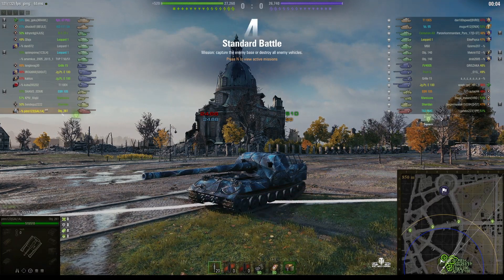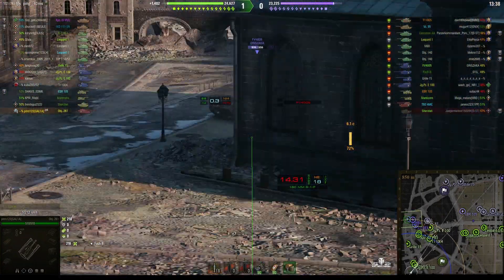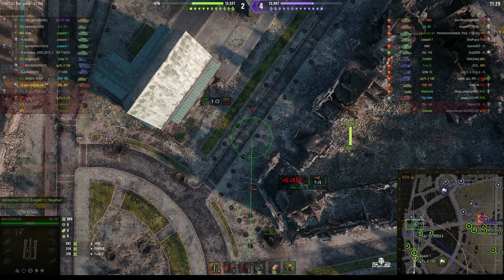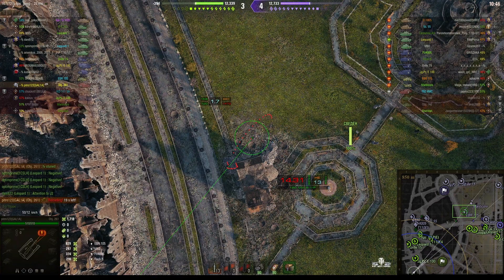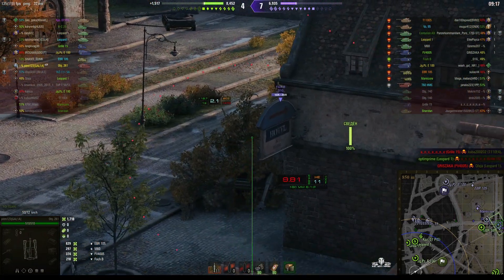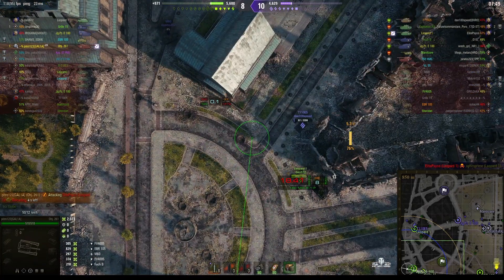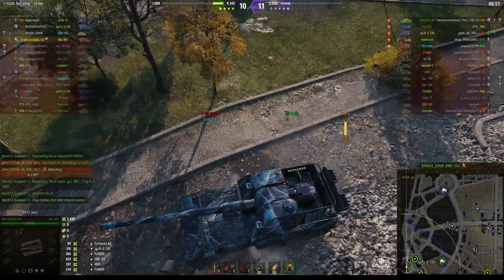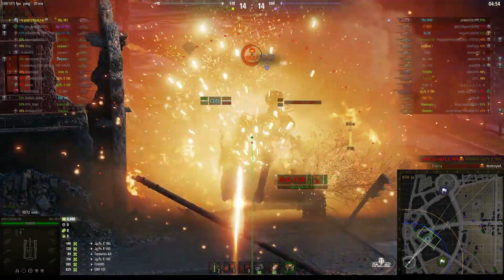Object 261 - pitro123 [GAL1A]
This replay is from 28 September 2023 on Ruinberg. The player was pitro123 [GAL1A] in the Object 261.

Video Contents
00:00 Intro
00:22 Battle
11:57 Results